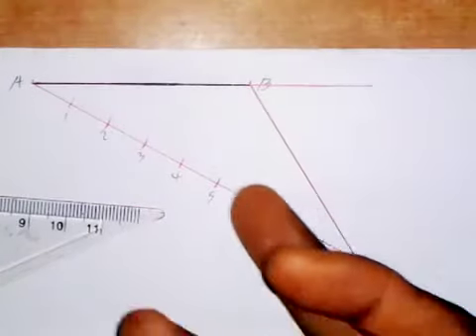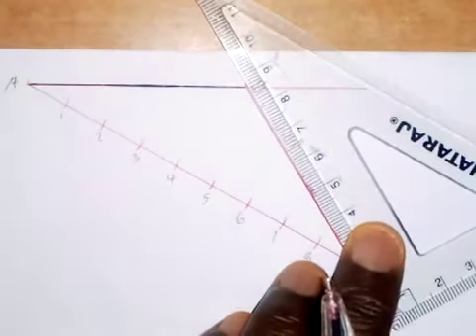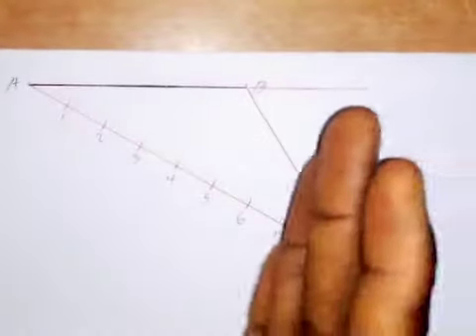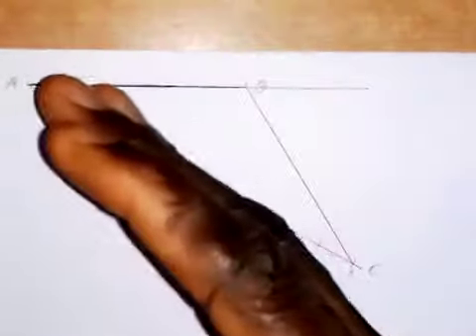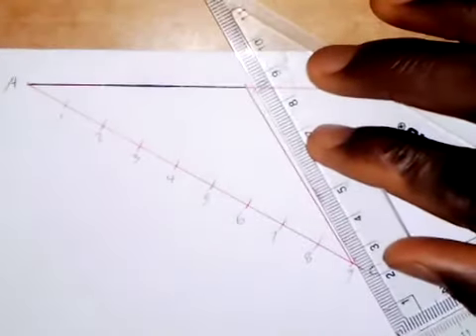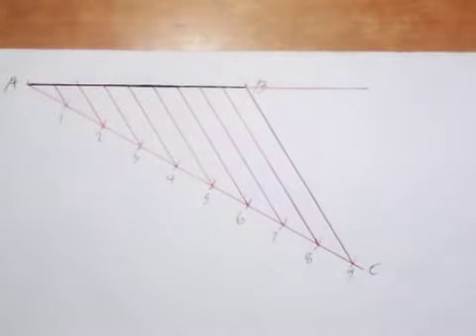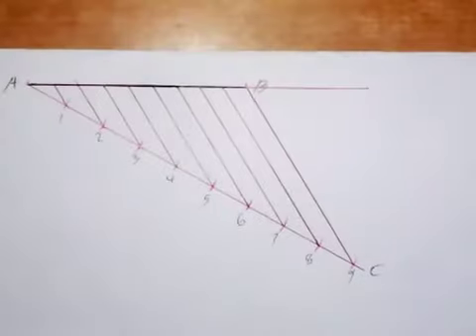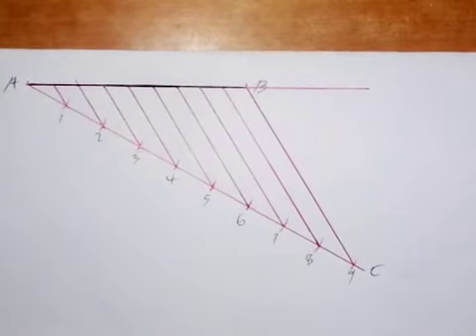How to Divide a line Into a number of Equal Parts